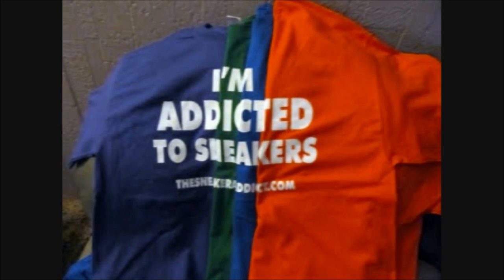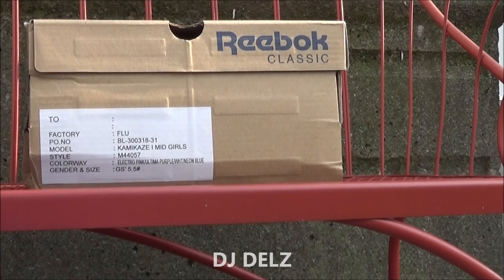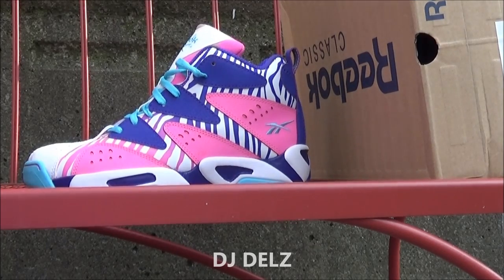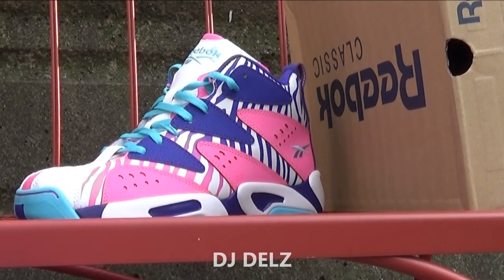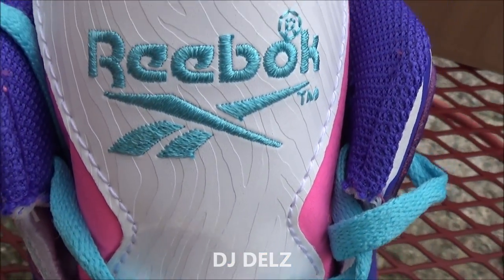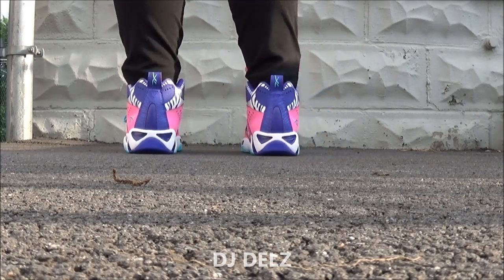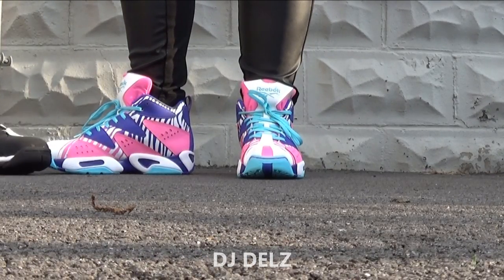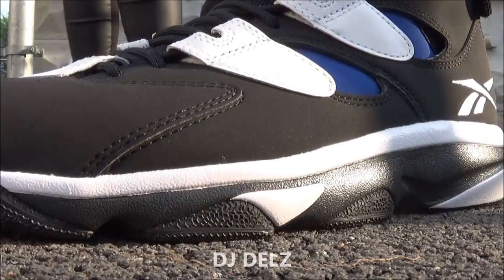Reebok Classics Kamikaze Zebra Craze GS Sneaker Review With Dj Delz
PLEASE SHARE & LIKE THIS IF YOU ENJOYED, THANKS